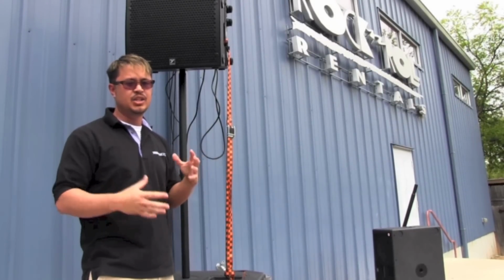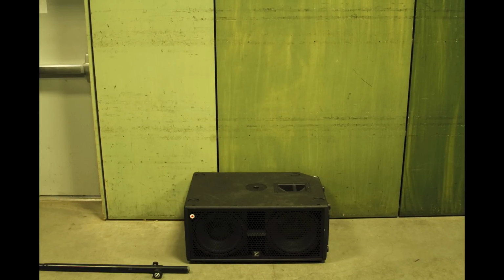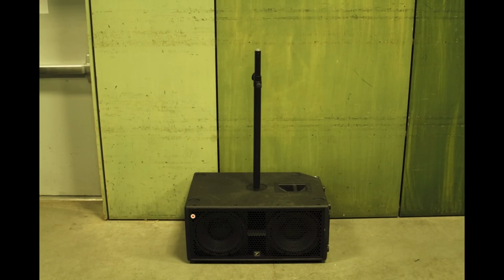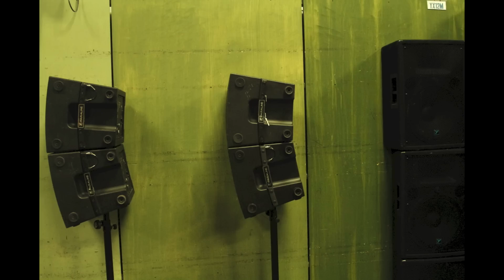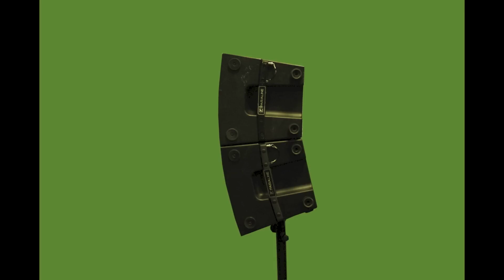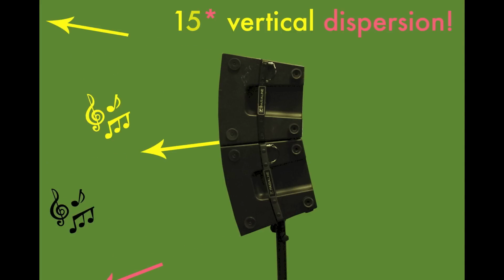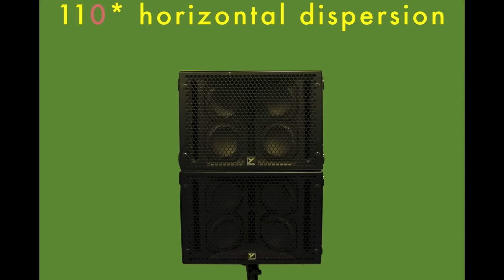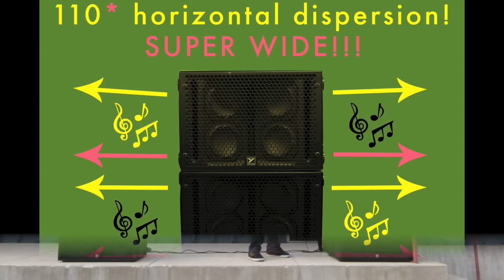Meet the Paraline.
The new modular Line Array system from Yorkville Sound. Brought to you live in Austin, TX by Rock N Roll Rentals!  Get concert quality sound that fits in your hatchback.